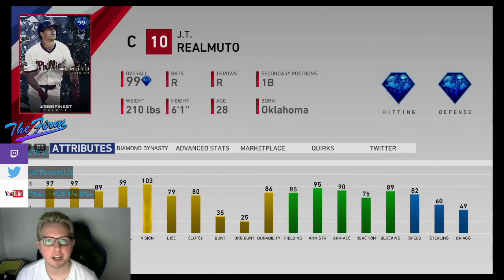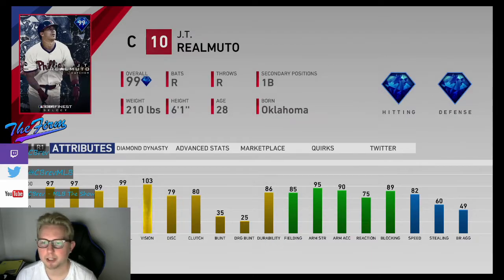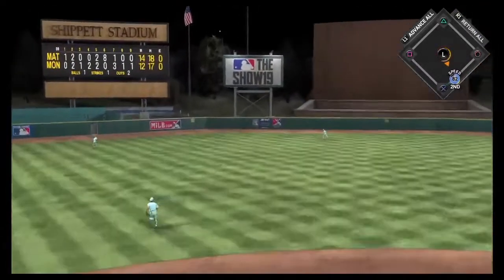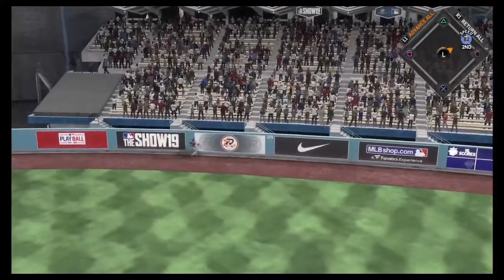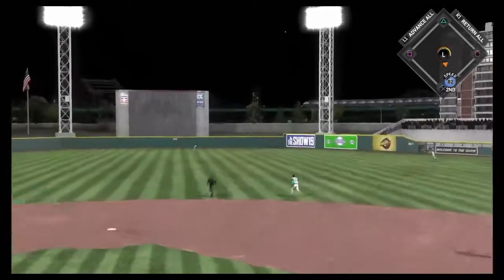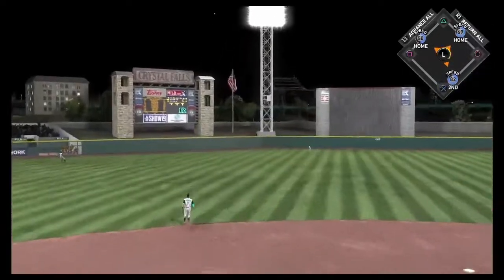How Good Is 99 Finest J.T. Realmuto? (Card Review From a Top 50 Player) [MLB The Show 19]